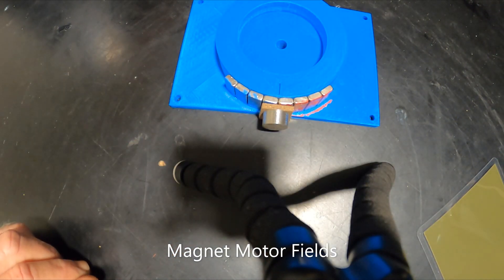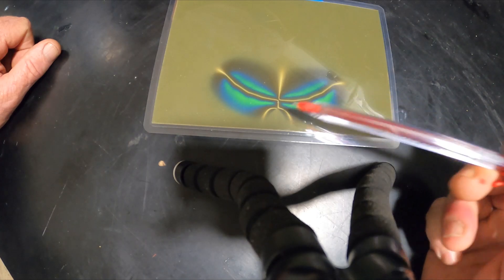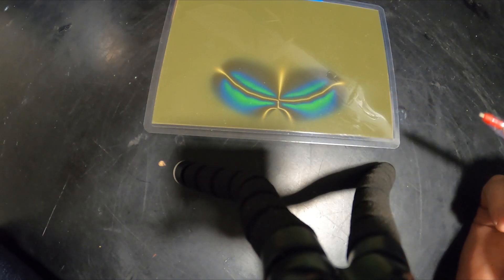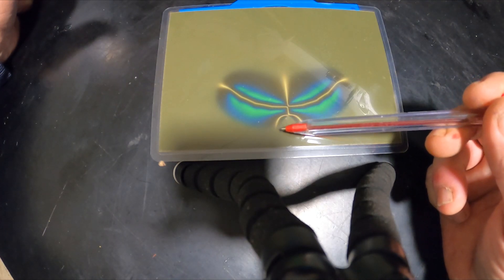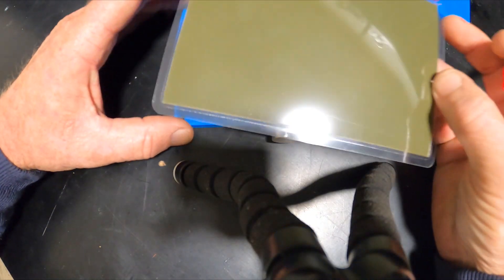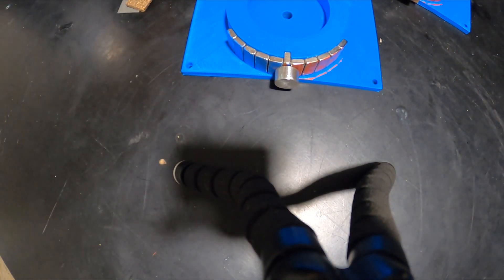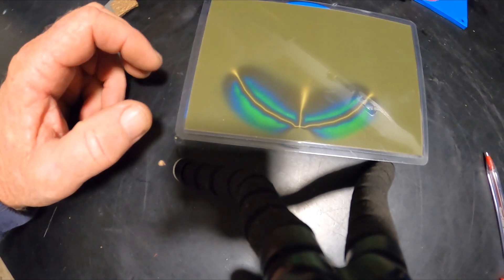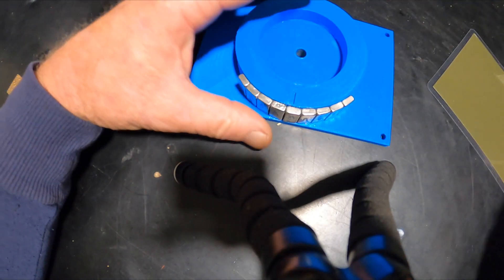Magnet Motor Field View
Showing the field needed to get a cog less transition from north to south.